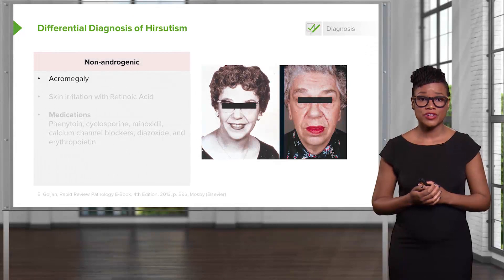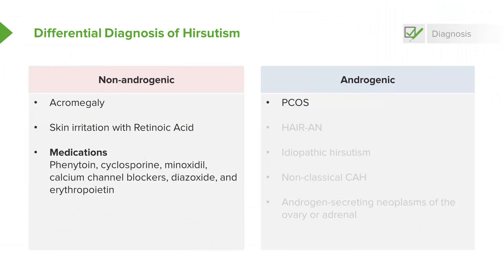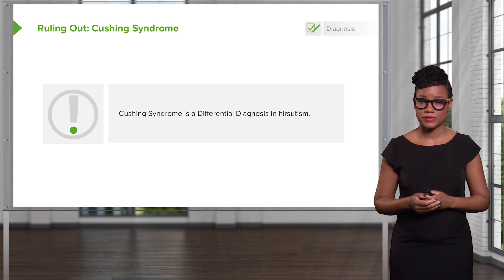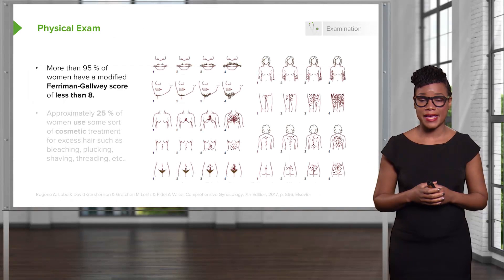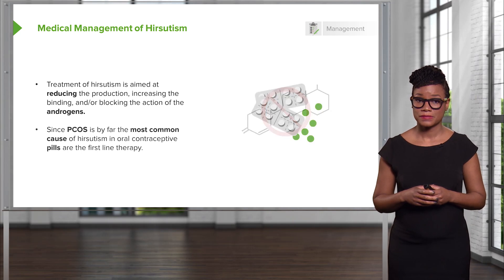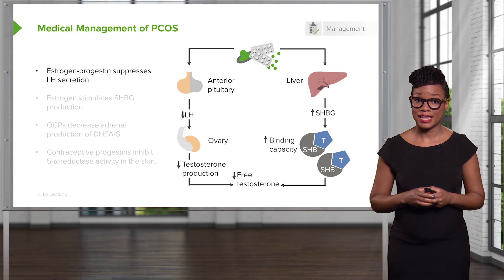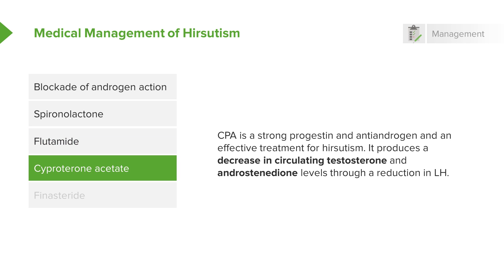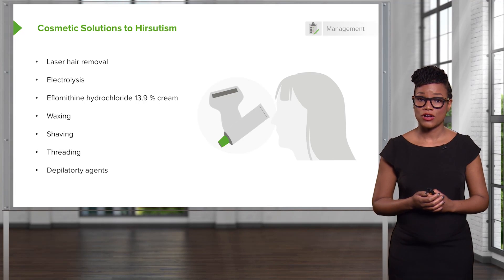Hirsutism: Diagnosis, Examination, Management – Gynecology | Lecturio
This video “Hirsutism: Diagnosis, Examination, Management ” is part of the Lecturio course “Gynecology” ► WATCH the complete course

► LEARN ABOUT:
- Differential diagnosis of hirsutism
- Cushing syndrome
- Physical exam
- Medical management of hirsutism
- Medical management of PCOS
- Cosmetic solutions to hirsutism

► THE PROF:
Lynae Brayboy from Brown University has been teaching OB/GYN for a decade. She is double-board certified in OB/GYN as well as Reproductive Endocrinology and Infertility. She teaches undergraduates, medical students, residents and fellows and has also won multiple teaching awards.

► LECTURIO is your single-point resource for medical school:
Study for your classes, USMLE Step 1, USMLE Step 2, MCAT or MBBS with video lectures by world-class professors, recall & USMLE-style questions and textbook articles. Create your free account now